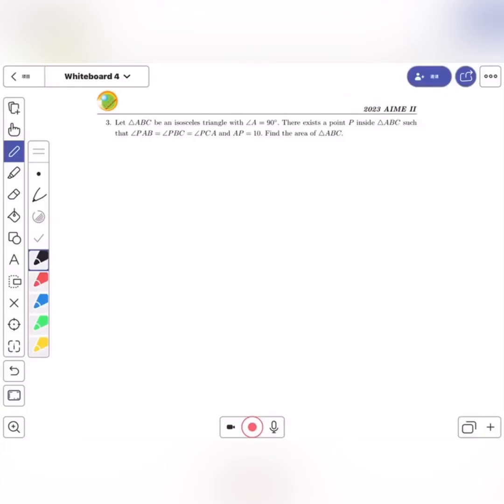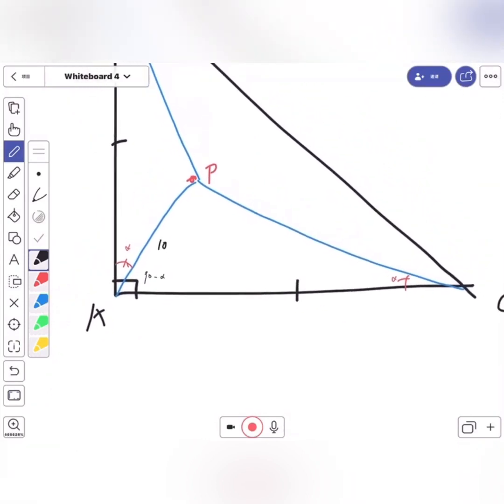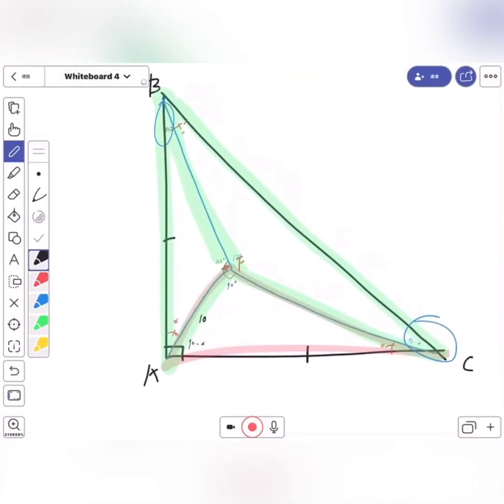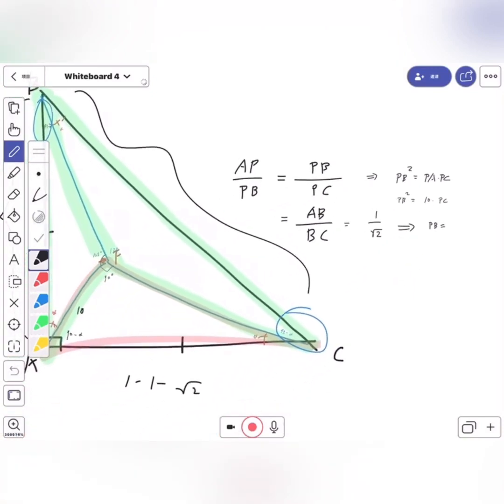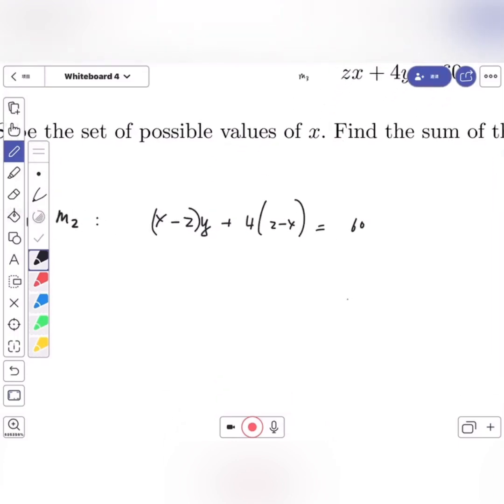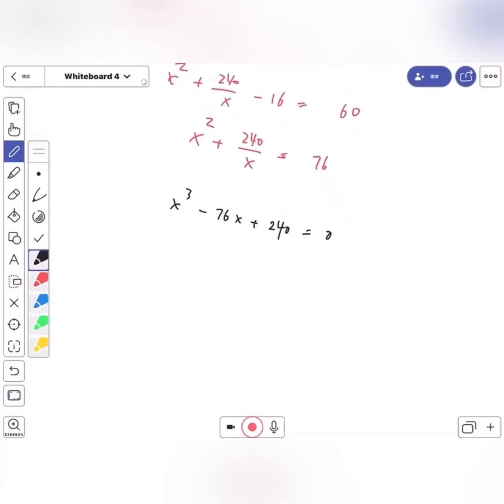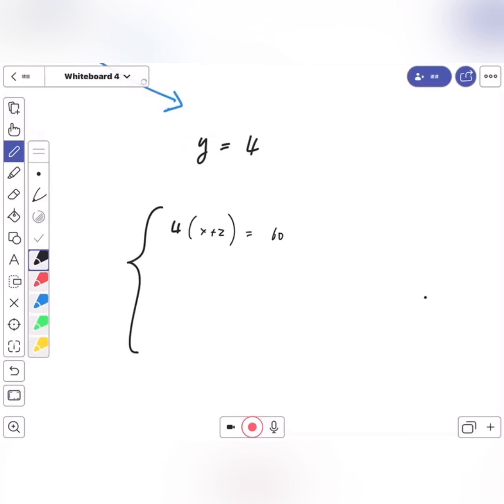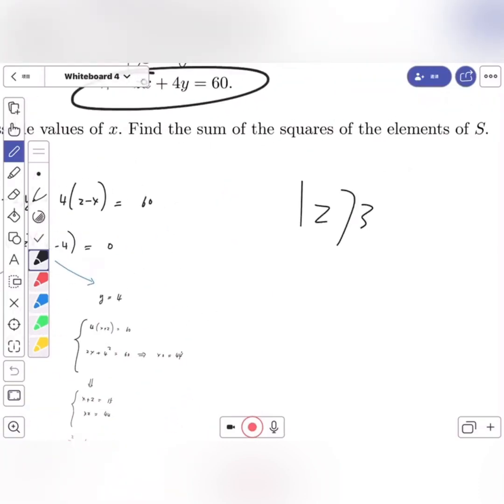2023 AIME II #3-#4